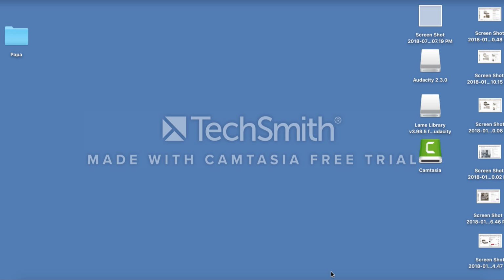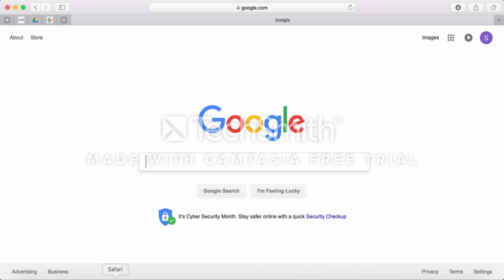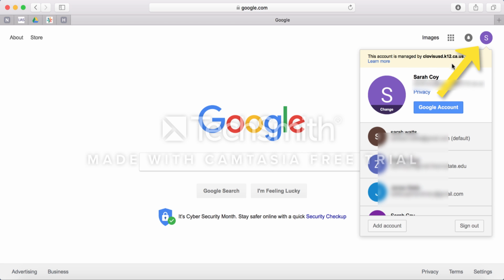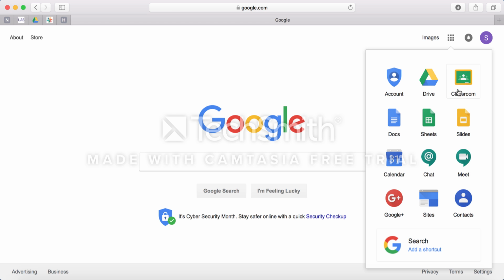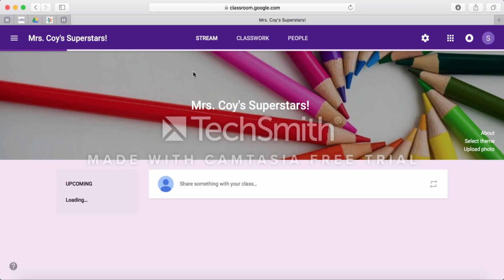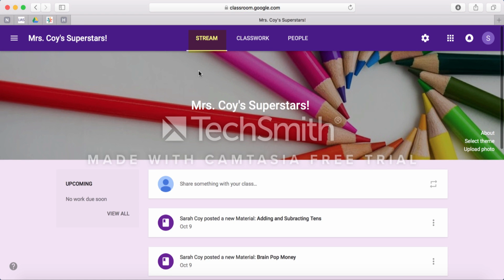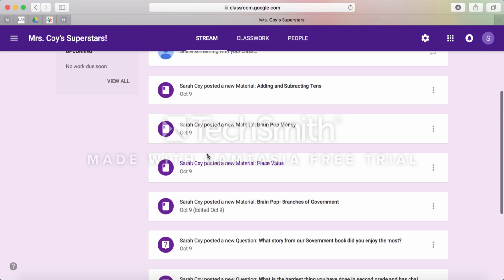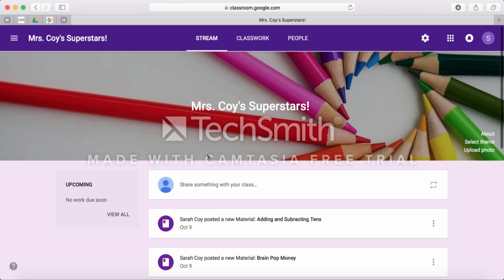EDT613 Google Classroom Tutorial